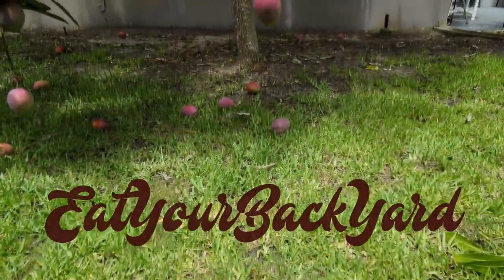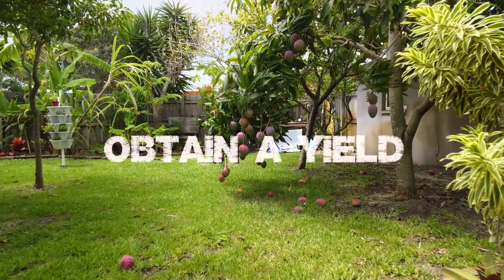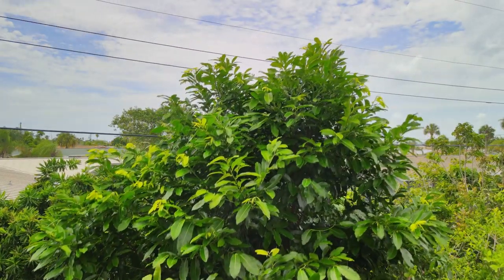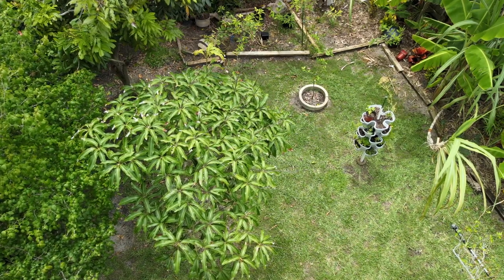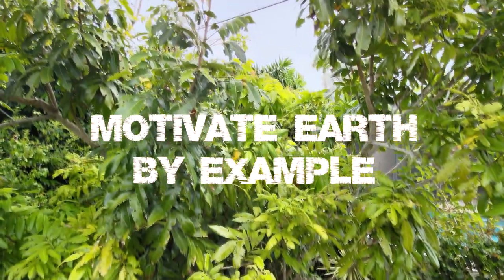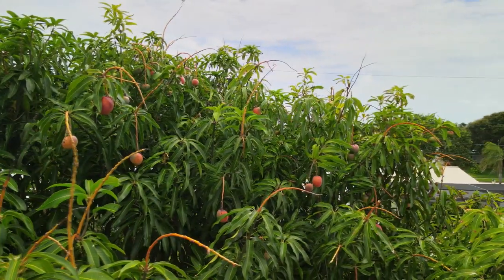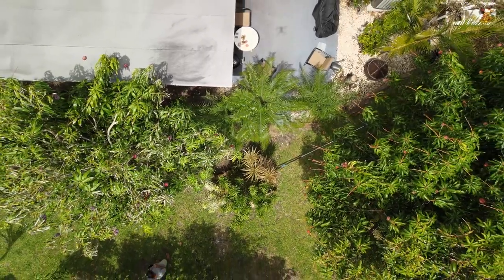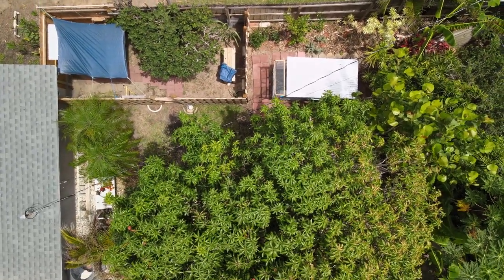Check Out How I Applied Permaculture Principles to my Small Yard in Florida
In this video, I share aspects of my fruit forest with you related to the 12 Principles of Permaculture.

Here are the 12 principles:

1. Observe and interact.
2. Catch and store energy.
3. Obtain a yield.
4. Apply self-regulation and accept feedback.
5. Use and value renewable resources and services.
6. Produce no waste.
7. Design from patterns to details.
8. Integrate rather than segregate.
9. Use small and slow solutions.
10. Use and value diversity.
11. Use edges and value the marginal.
12. Creatively use and respond to change.

4 Different Dracaenas Variety Pack

6 Inch Plastic Planter Flower Pots

▬ MY CAMERAS ▬